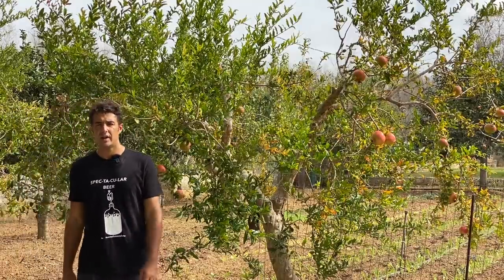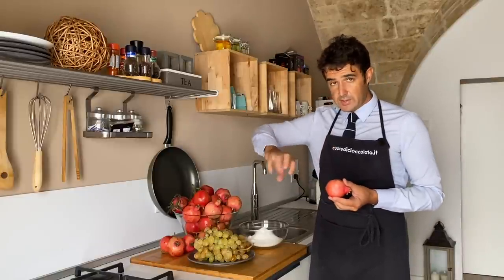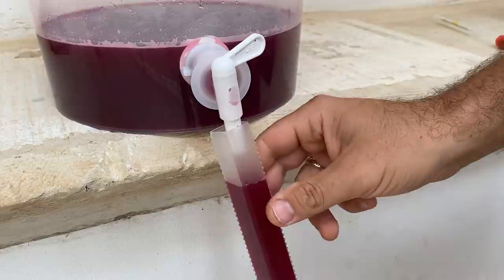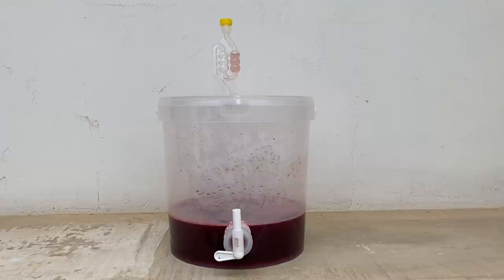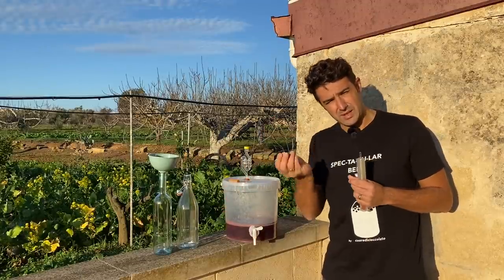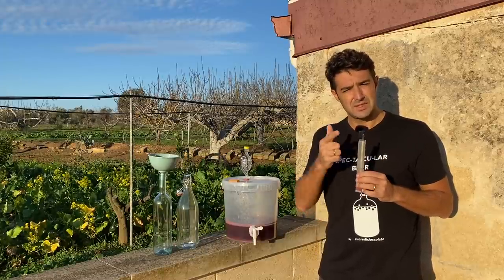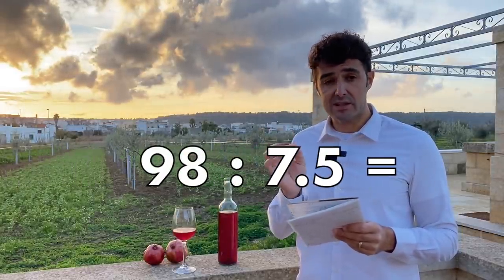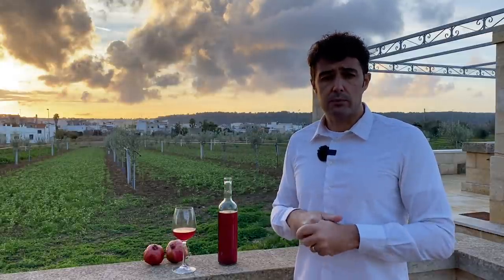How to make POMEGRANATE WINE Homemade 🍷 Homemade Wine with 13% of Alcohol 🤪ITALIAN Style Red Wine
Here I am with another homemade wine 🤪, in fact today we prepare the wine using Pomegranates 🍷
Drink it with moderation because it has 13% alcohol
For this recipe you will need:

Pomegranates   6 kg
Grapes                 1 kg

STAR SAN

BEER KIT

IPA BEER KIT

WINE YEAST

FERMENTER STEEL t.5 gallon